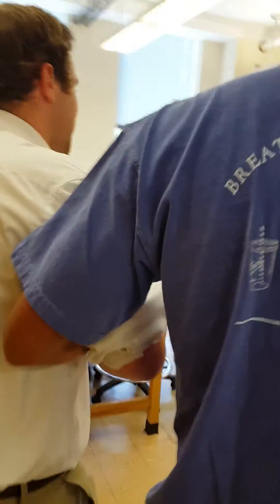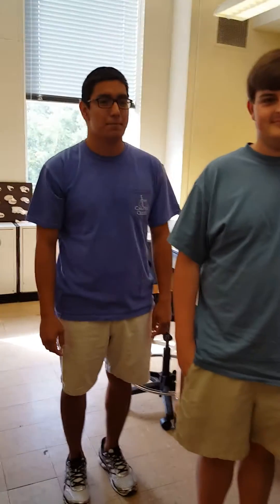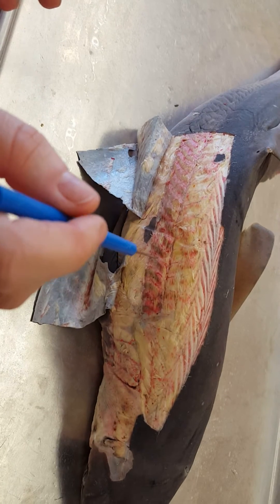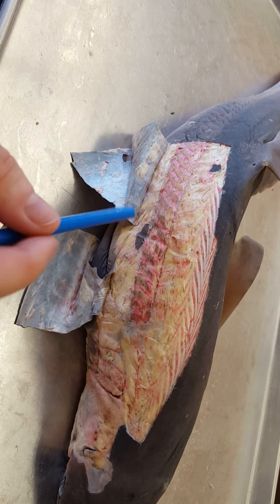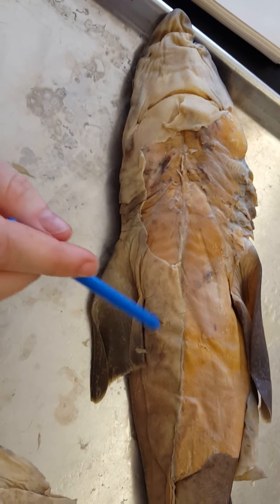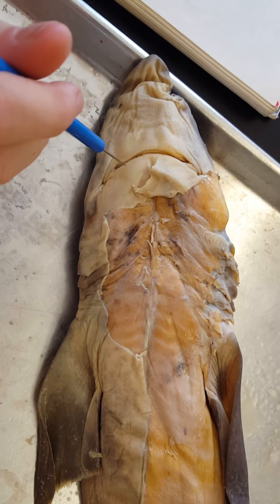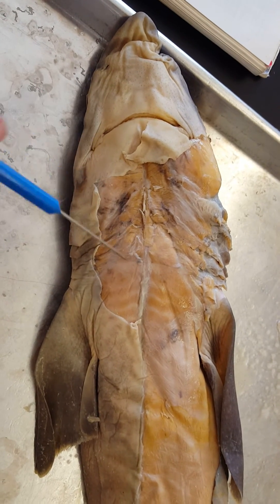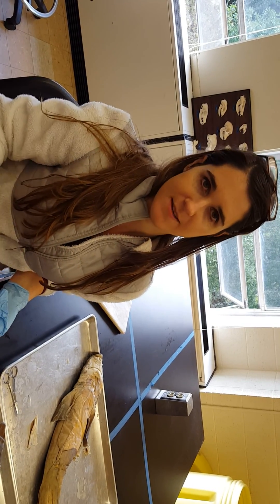SHARK DISSECTION | The MUSCULATURE SYSTEM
We go over shark musculature.